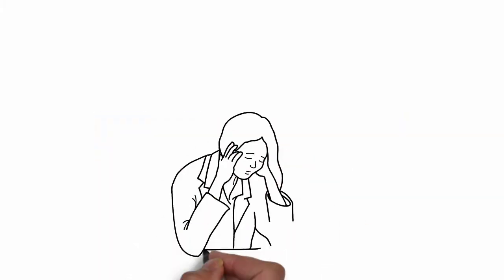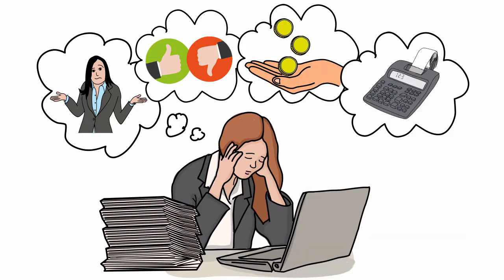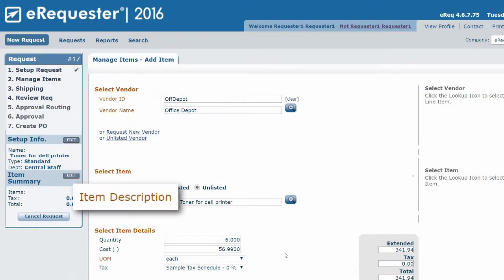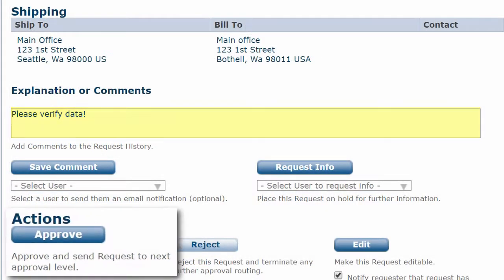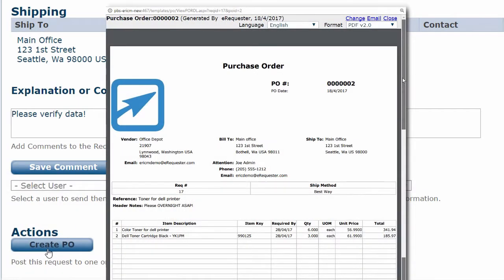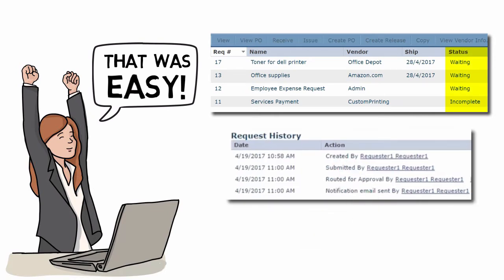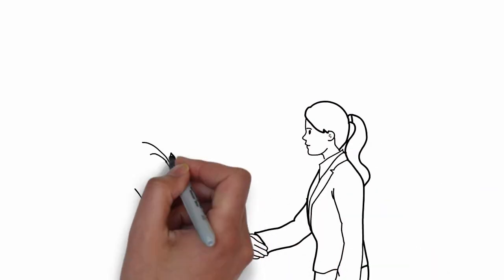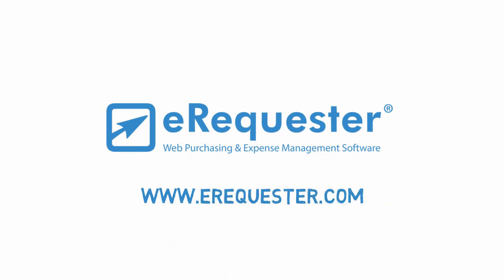Procurement Challenges Solved with eRequester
Here's a quick look at how eRequester solves common procurement challenges.